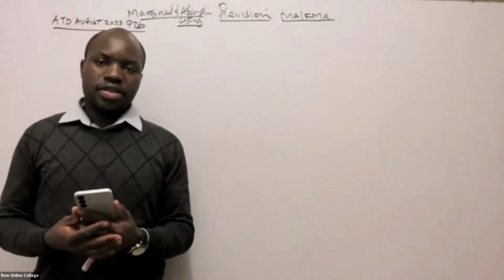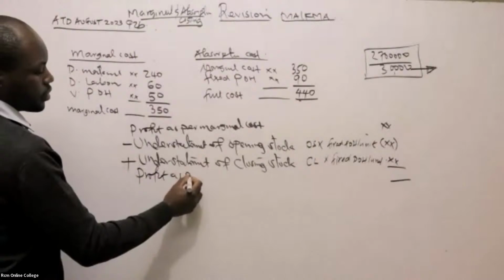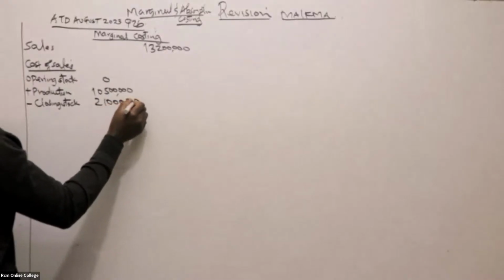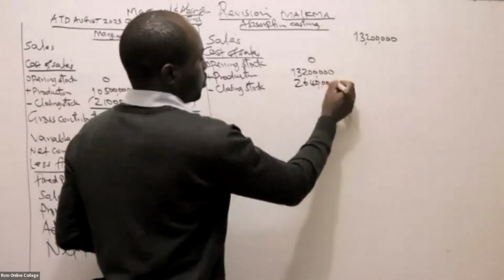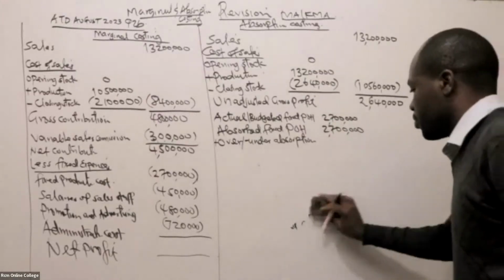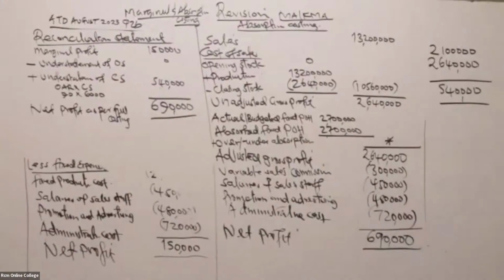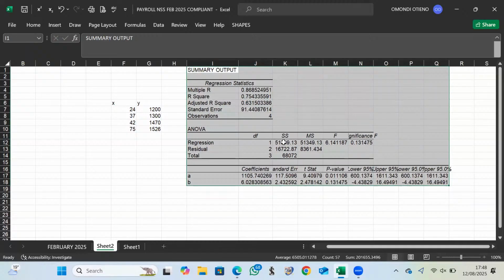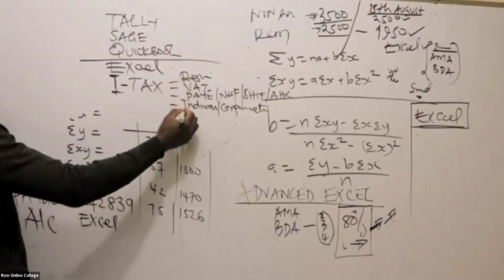Management Accounting-Marginal & Absorption Costing-CPA KENYA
Our May intake is ongoing! Join us today and pass on your first attempt.